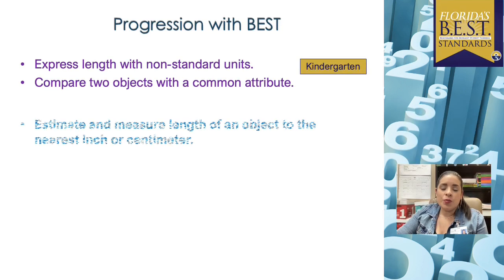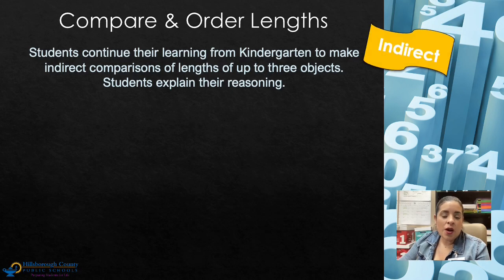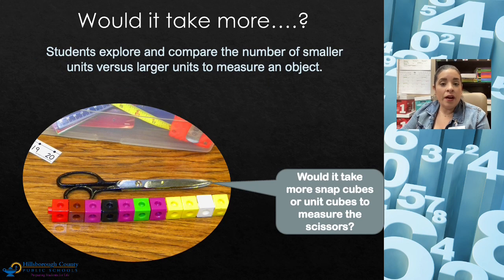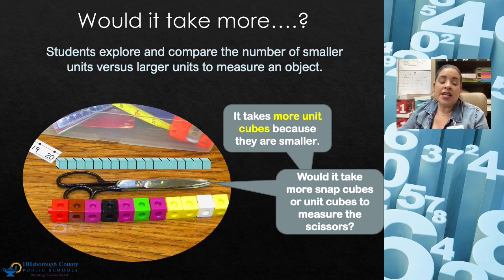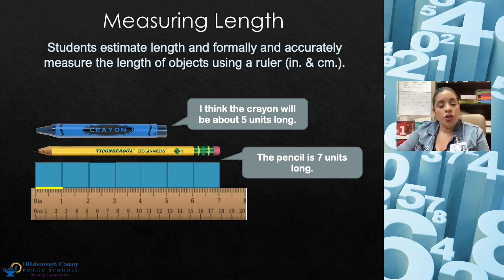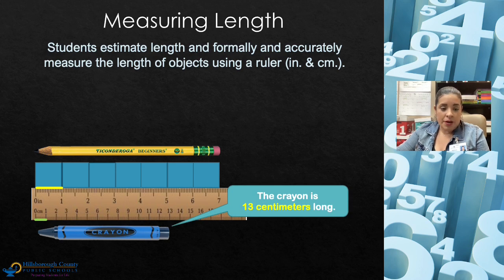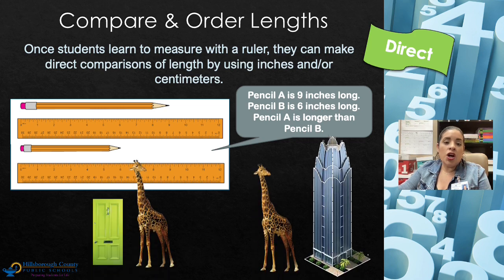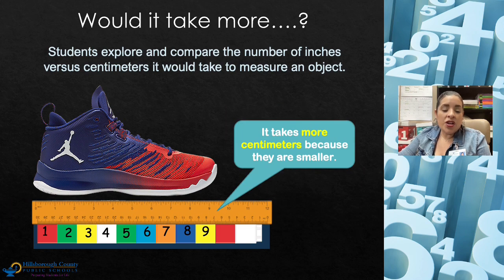Math Dive in Five Grade 1 Unit 11 - Length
This edition of Dive in Five explores how students will estimate the length of an object and then measure the length to the nearest inch or centimeter. They will compare and order the length of up to three objects.